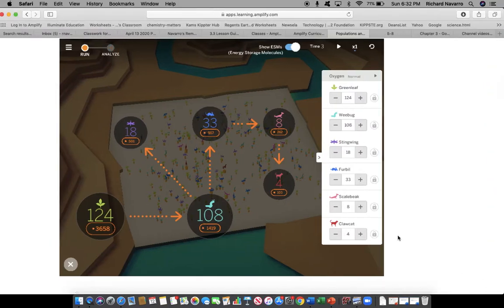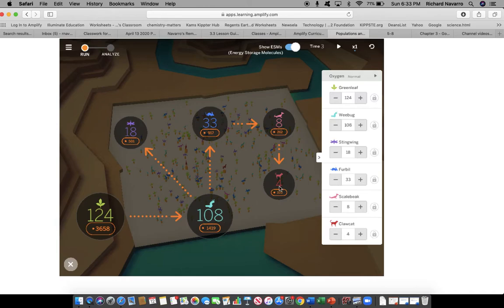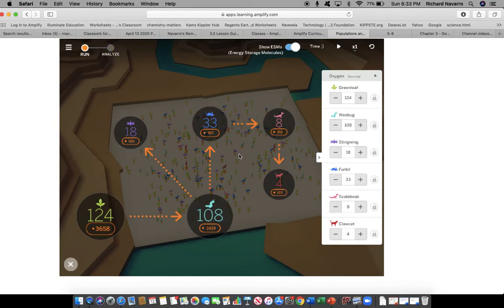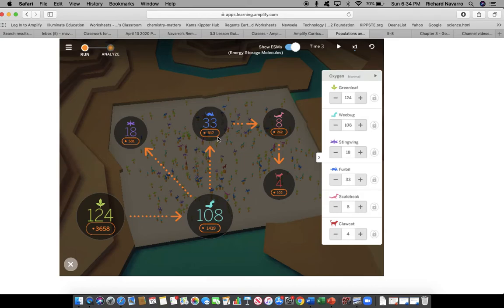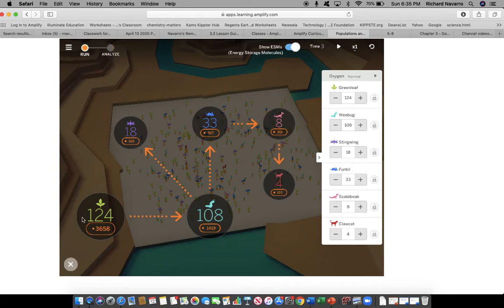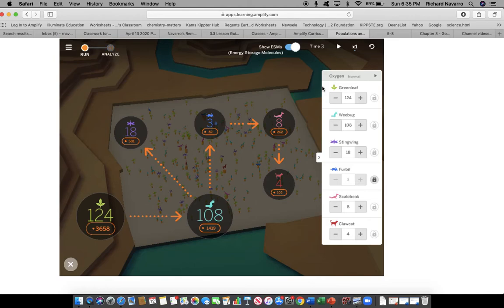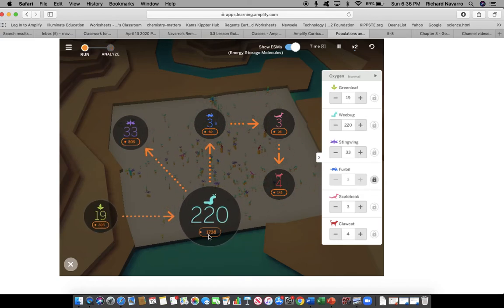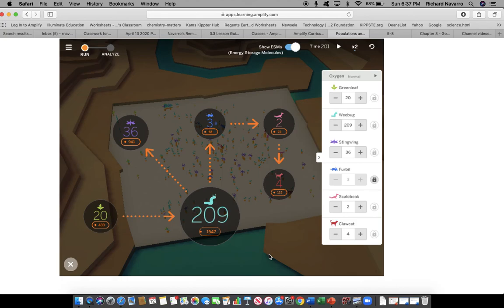PR 3 3 SIM Mission 2 Demo